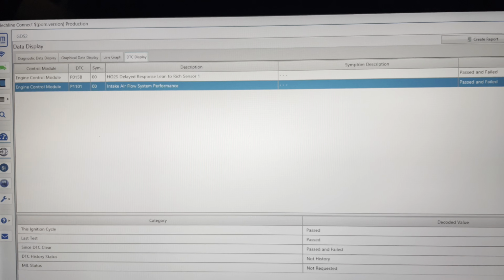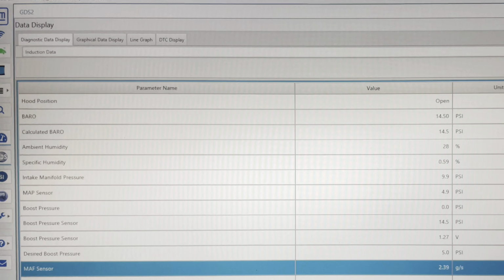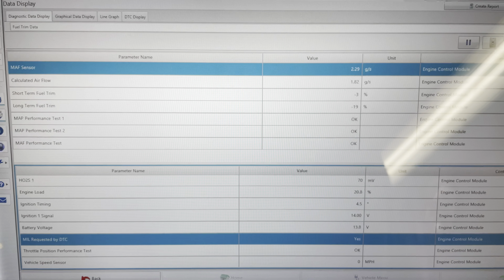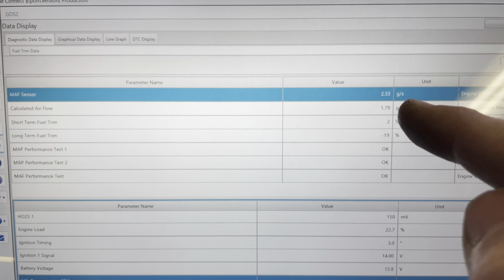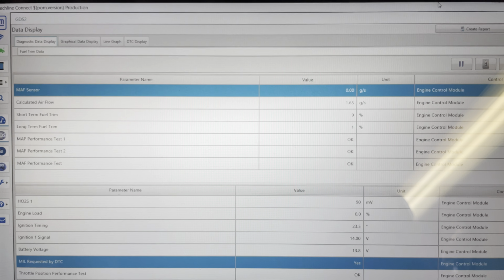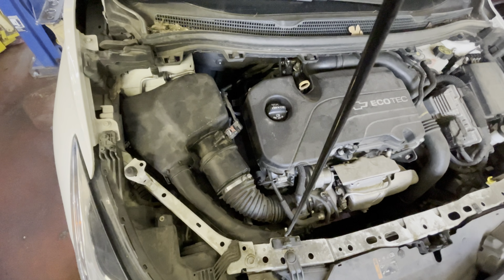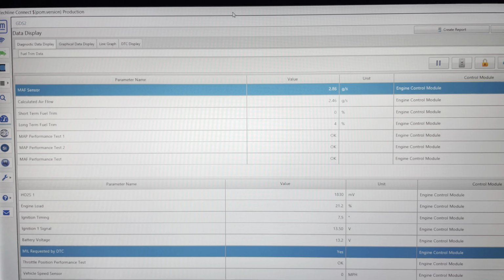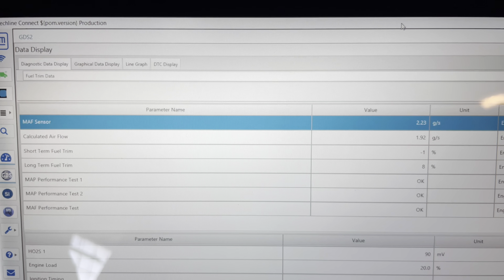INFAMOUS P1101 code… an easy fix this time….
Customers states check engine light and engine runs funny at times.

2016 Chevy Cruze 1.8L P1101 intake airflow system performance code diagnostic turned out to be a cheap aftermarket air filter not fitting very well causing the MAF mass airflow sensor to read inaccurate.